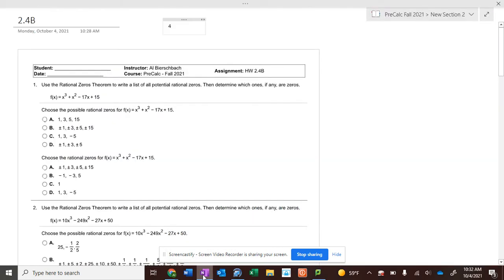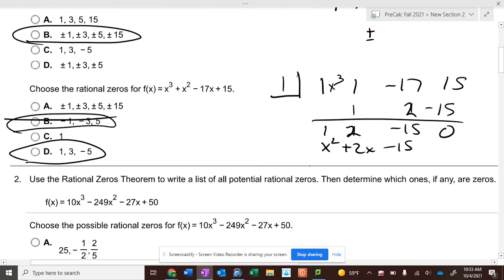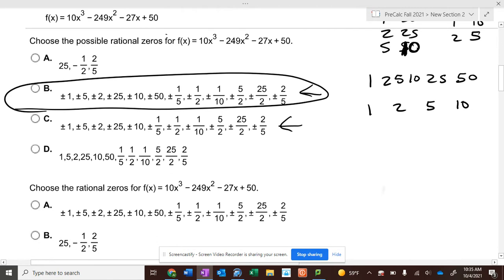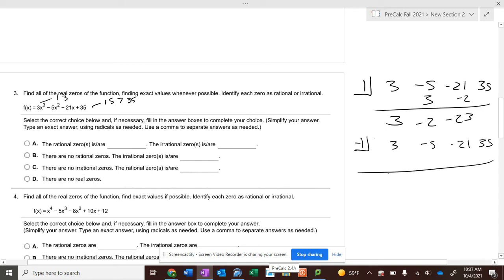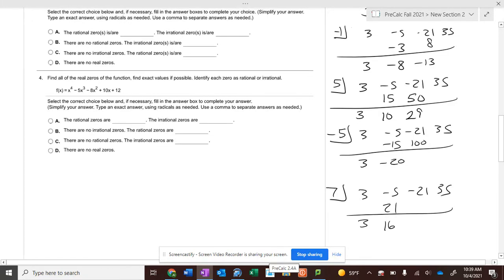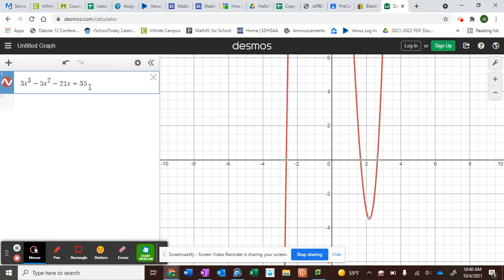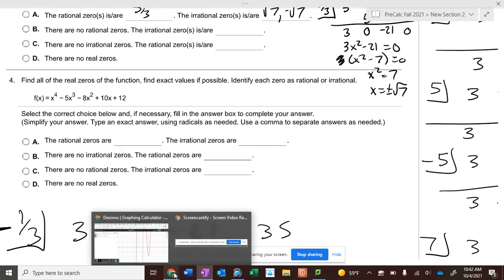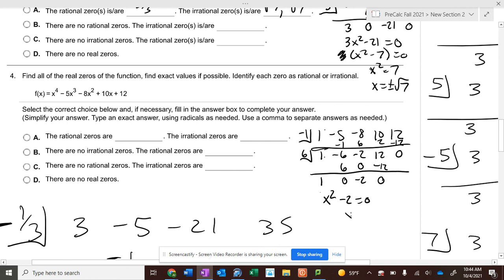PreCalc - 2.4B Rational Zeros Theorem